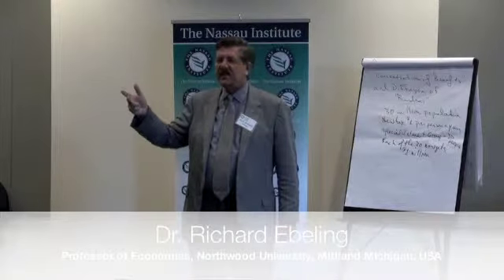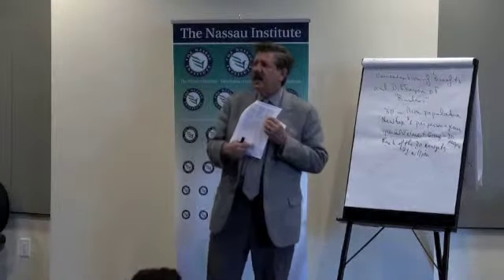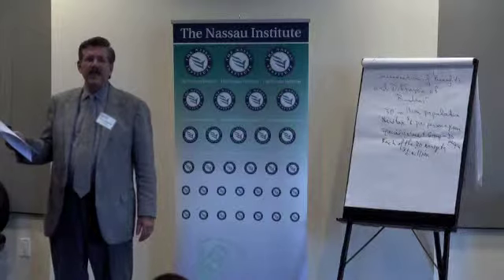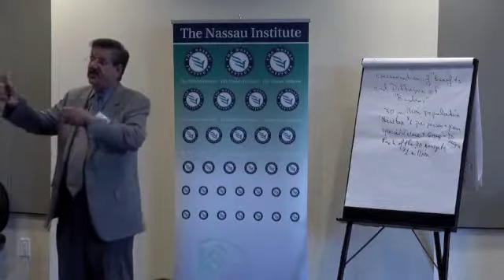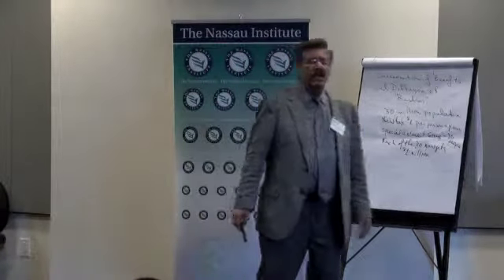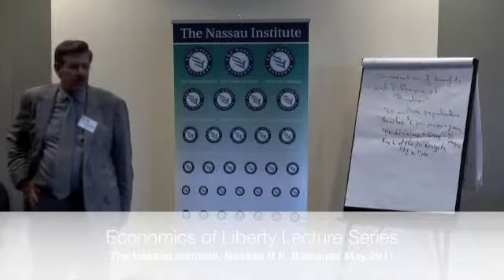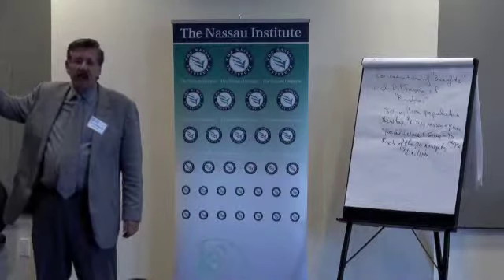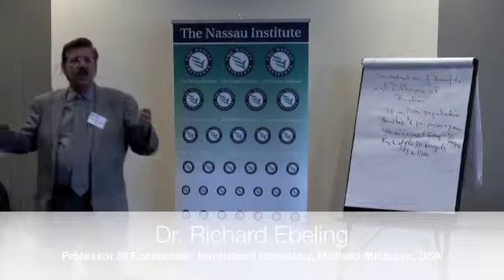Economics of Liberty 2011 Part 32 Public Choice and the Political Process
The Nassau Institute proudly presents Economics of Liberty, Lecture Series.

The lectures were conducted May 2 & 3, 2011, by Dr. Richard Ebeling, Professor of Economics at Northwood University, Midland Michigan, USA. The Nassau Institute is grateful to Dr. Ebeling for his assistance, guidance, dedication and fabulous teaching ability.

A special, heart felt, thank you is extended to The Templeton Foundations for their generous support, without which this lecture series would not have been possible.

We also thank The College of The Bahamas and Professor Randy Forbes for hosting this lecture series in their great auditorium in the new Harry C. Moore Library.